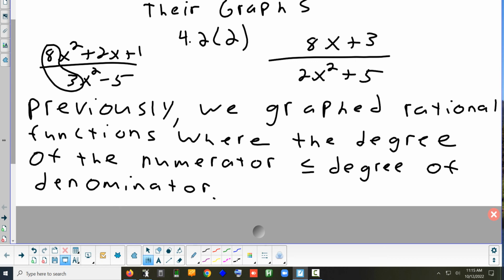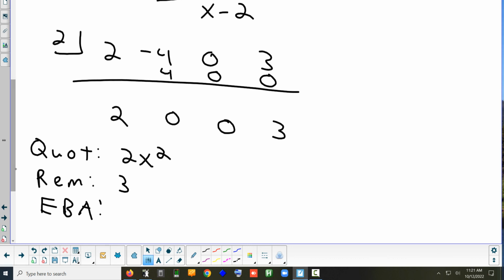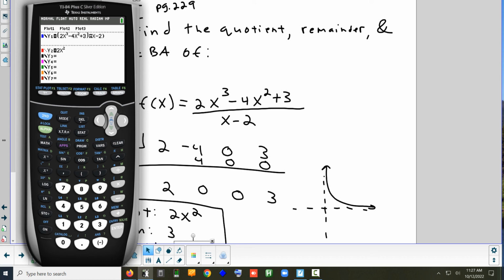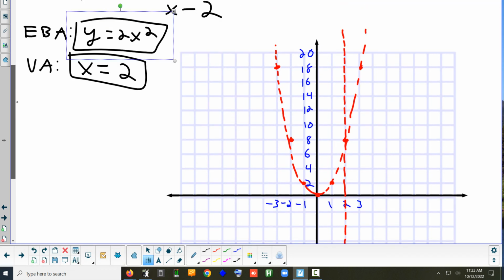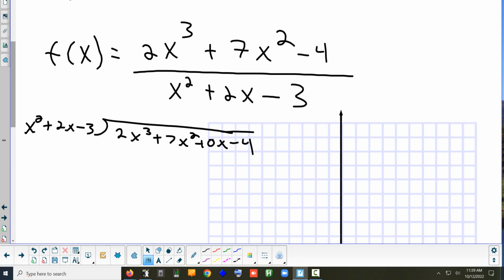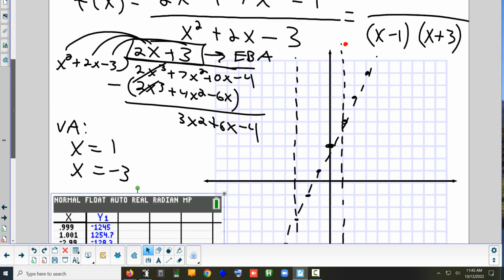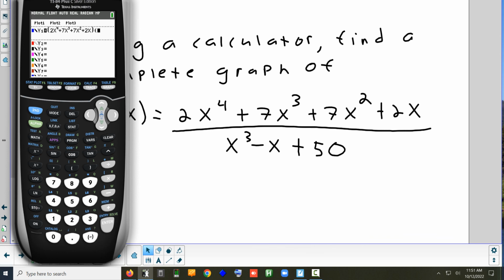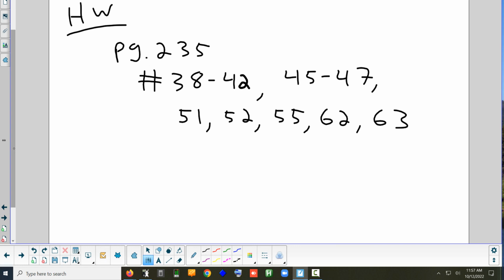4.2(2) Graphing Rational Functions 10-12-22